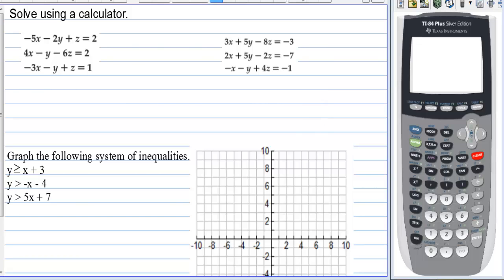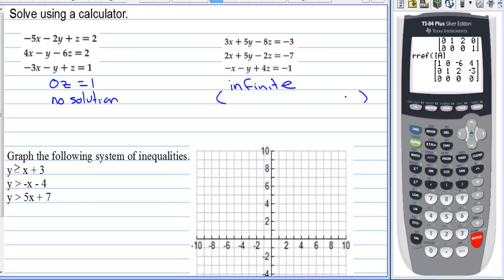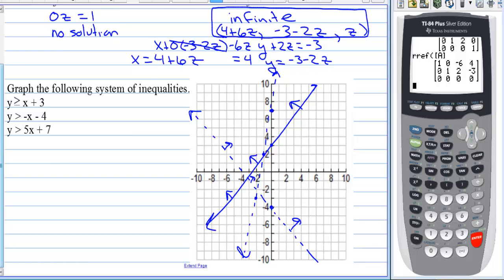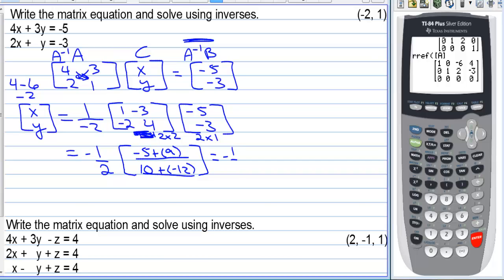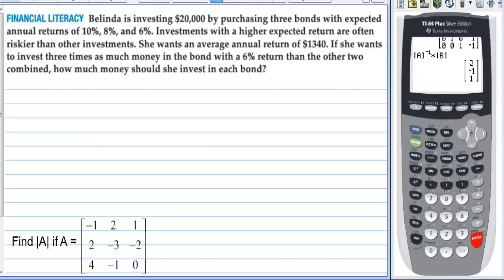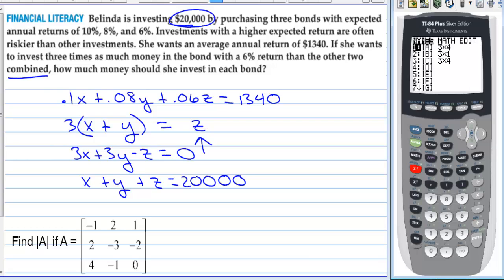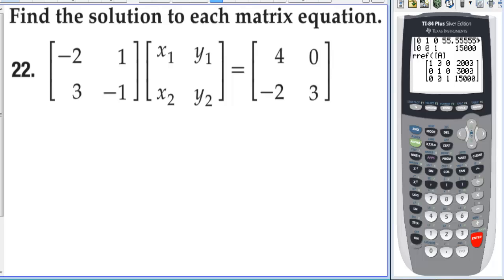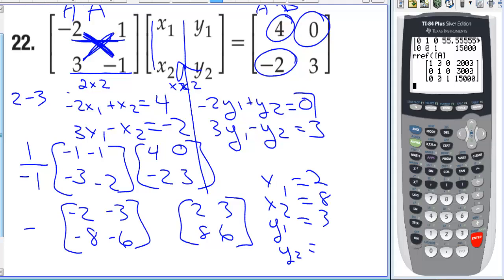HPC 6.3 in class 10-28-2015